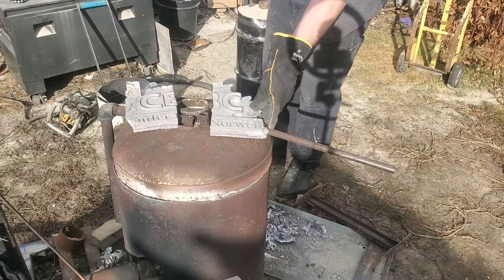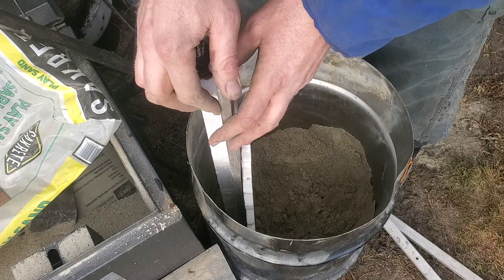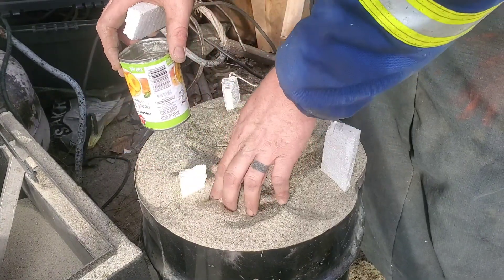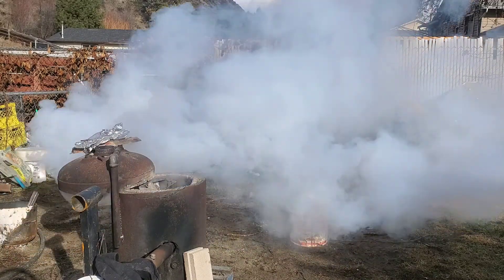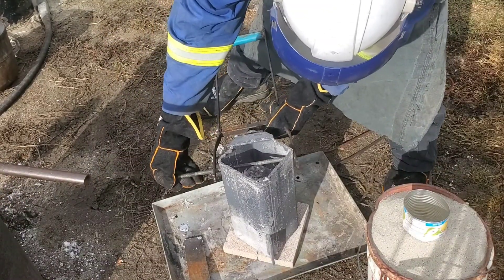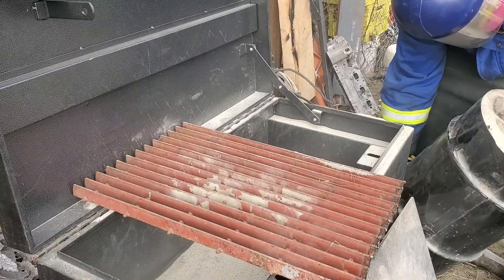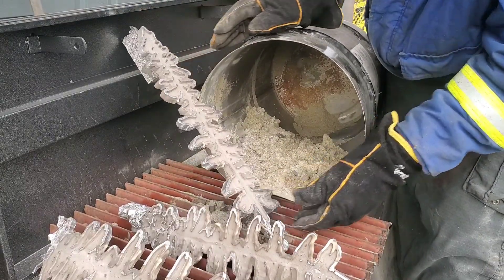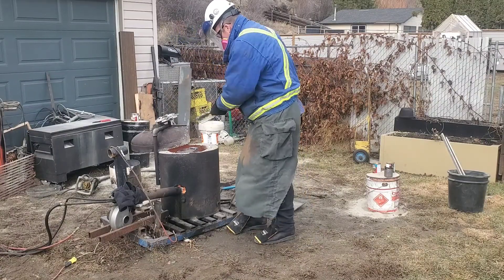Lost Foam Casting Aluminium Experiment and Learning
Out in the foundry this week we had a challenging day. This day we learned a ton while lost foam casting and help set up out coming days casting for success.  Take the journey with me as I prep sand, pour and tear apart my work so we can learn what could be done better.